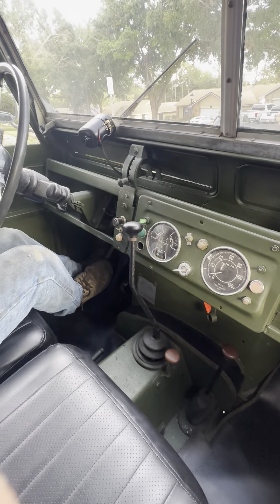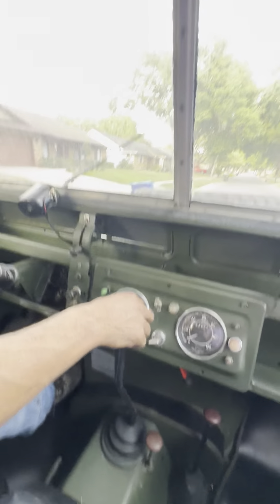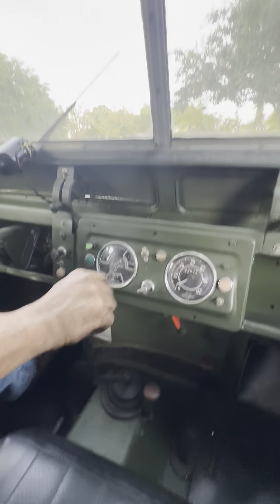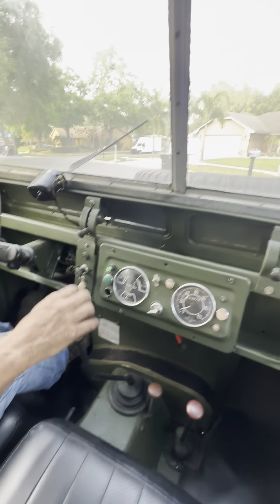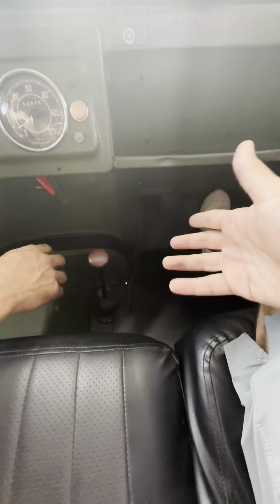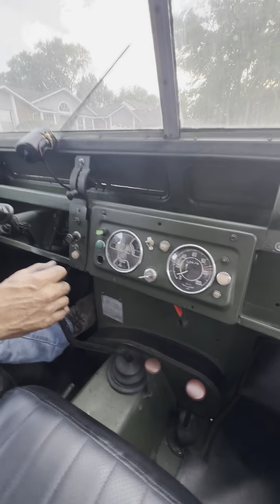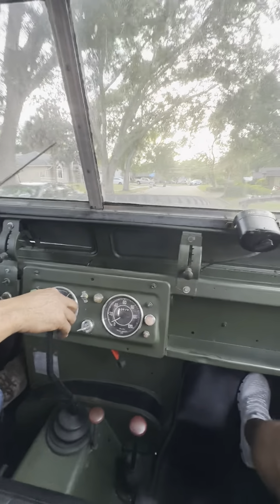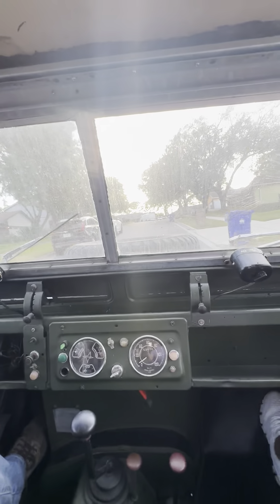Driving Land Rover IIA and trying out all four gears on 2H 4H and 4L